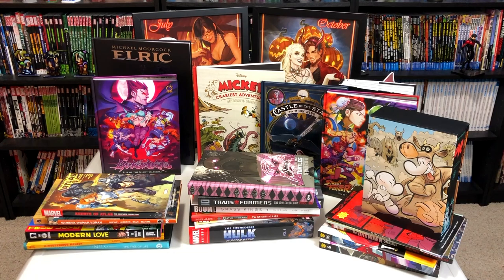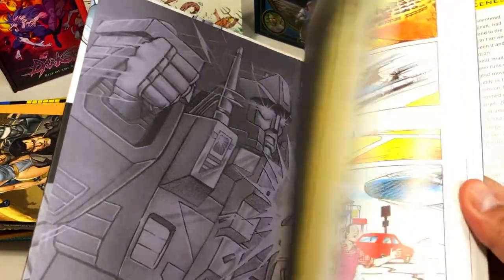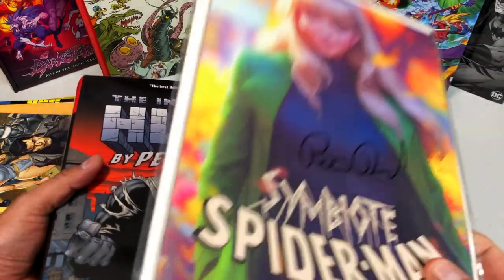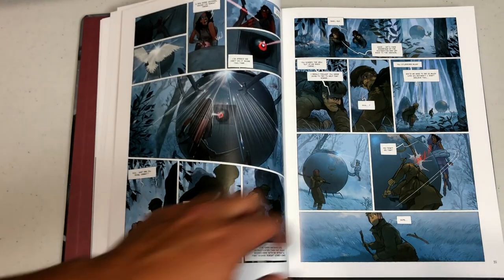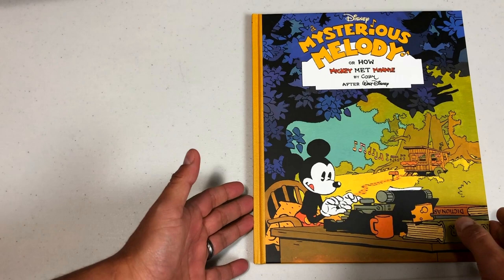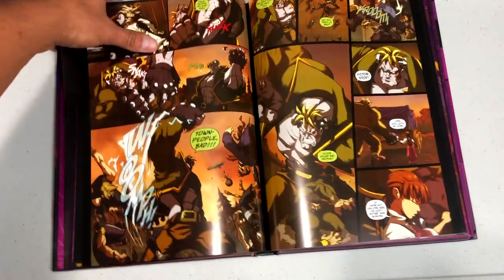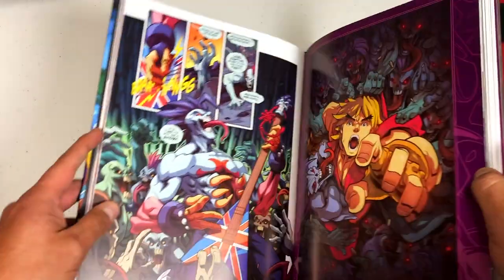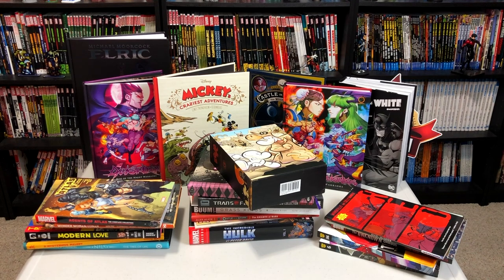Graphic Novel, Omnibus, TPBs and comic Haul January 2020!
Better late than never. Today the Uncanny Omar shares with you minties his first haul of 2020!   Hope you all enjoy the video and would love to know what you Minties ended up with at the end of 2019.